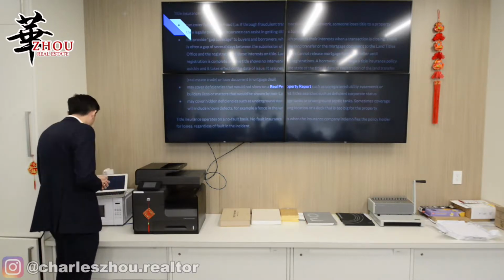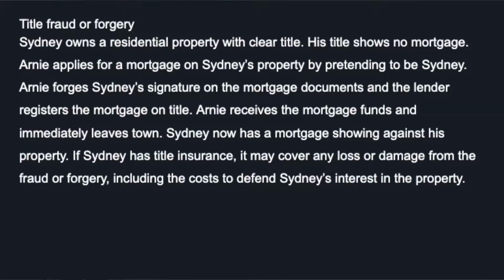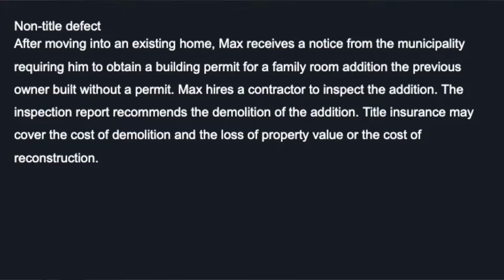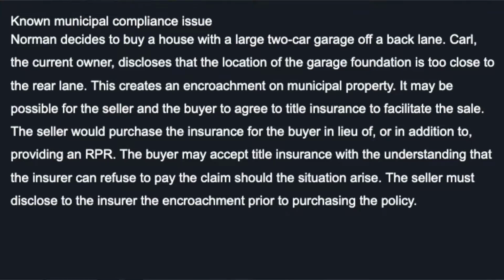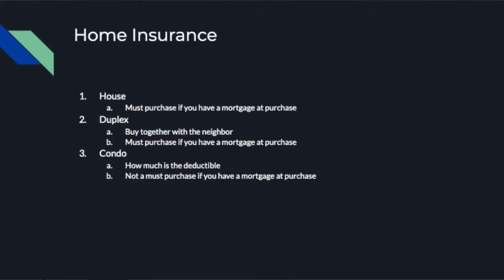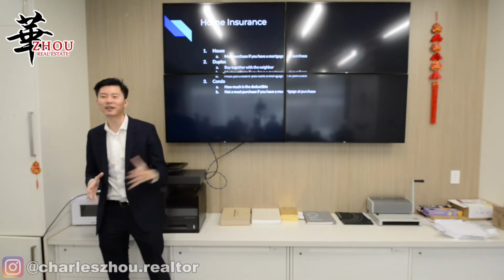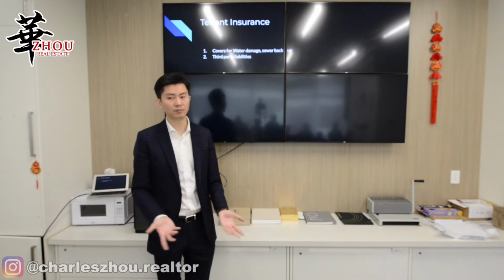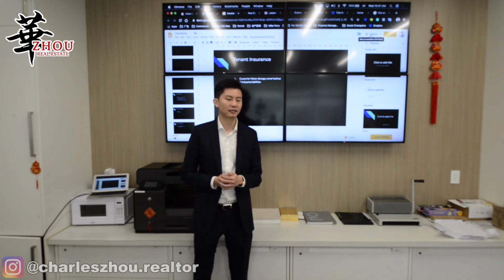#10 Real estate insurance | Charles Zhou